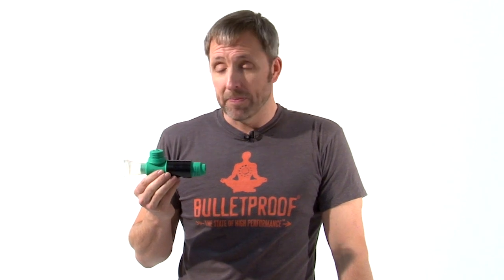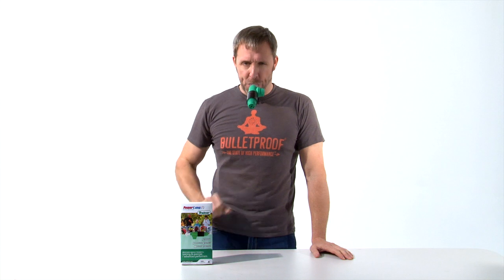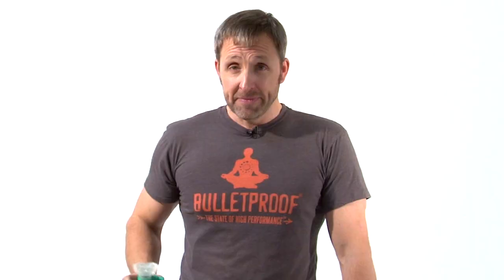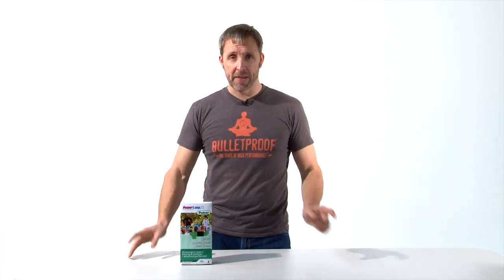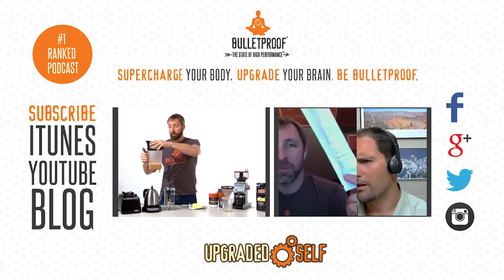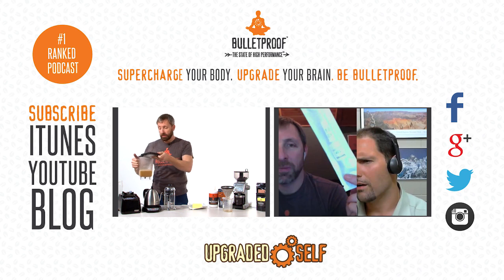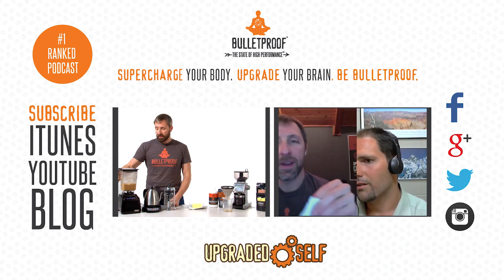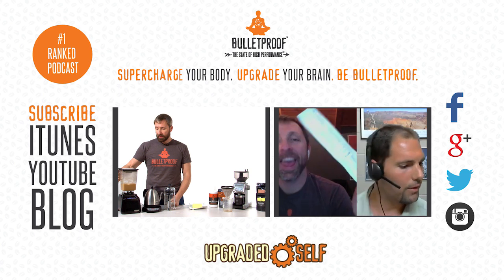Upgrade Your Breathing w/ the Powerlung®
Increase stamina, lung capacity, and strengthen your cardiovascular system w/ the Powerlung®

The Powerlung® is the original and only respiratory strength training machine with integrated exhale and inhale adjustable resistance for strength and conditioning. Breathing presents an unexpected opportunity for biohacking that can yield substantial improvements with relatively small effort. Presently, athletes and trainers use aerobic exercise as a way to increase breath capacity. Surprisingly, research shows that aerobic exercise does little to strengthen the 12 sets of muscles involved in respiration. A breakthrough in breath training, the Powerlung®, now raises the cardio bar. With an elegantly simple handheld unit that employs adjustable resistance, you can build the strength of the muscles involved in both inhaling and exhaling, resulting in increased breath capacity and better endurance.

Bulletproof Executive Radio is one of the top ranked Podcasts in Fitness and Nutrition on iTunes!

and sign up for the Biohacker's Toolbox to receive the latest updates on upgrading your performance, health and life, and for discounts on the purest foods, supplements and technology on UpgradedSelf.com.